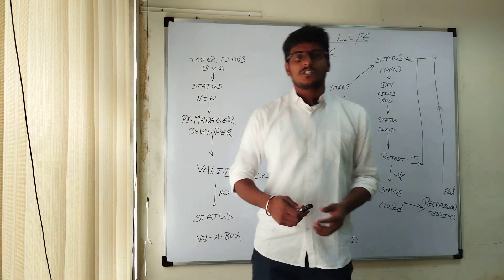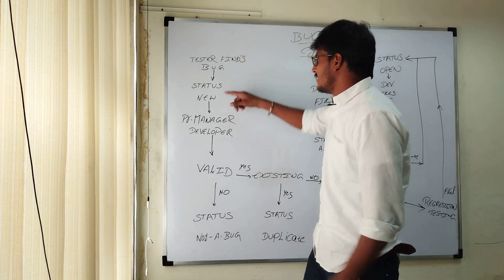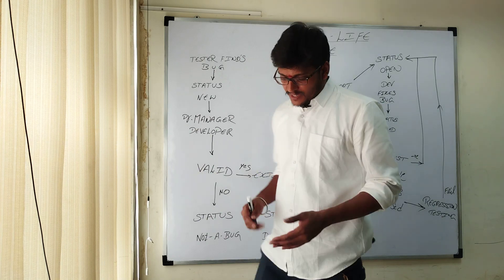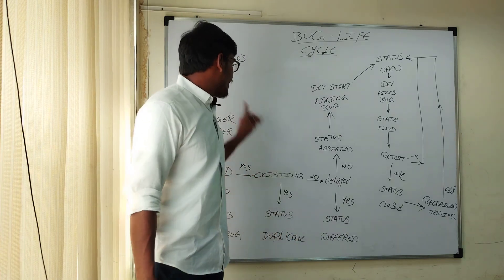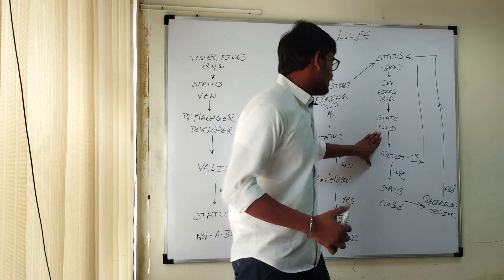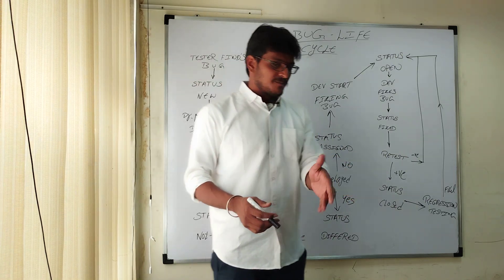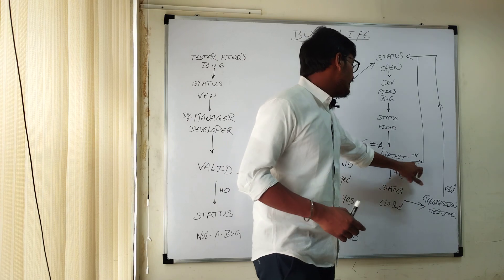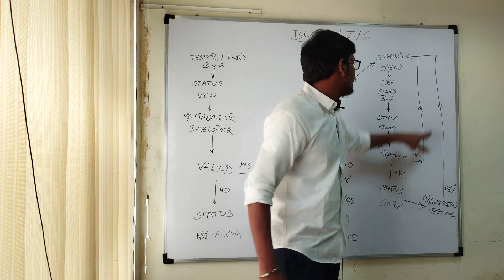STUDENT SEMINAR | SOFTWARE TESTING |@magneqsoftware6896 | MNC COMPANY | JOBS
Our Technologies :
JAVA,
PYTHON,
TESTING,
MAINFRAMES,
.NET,
POWER BI,
DATA SCIENCE.